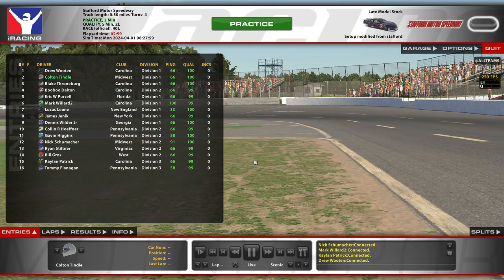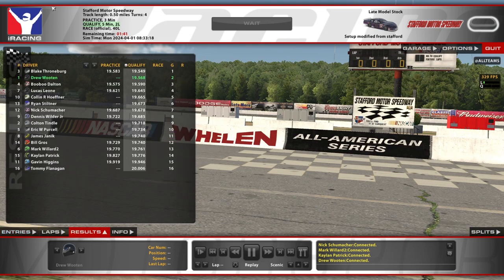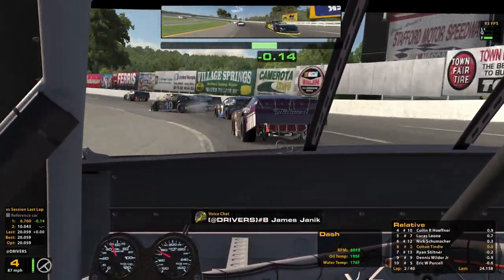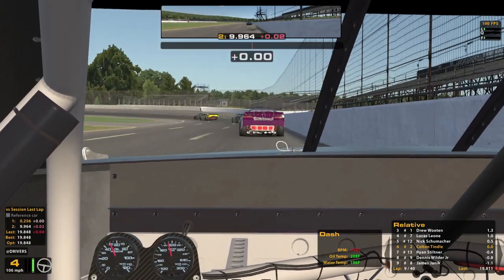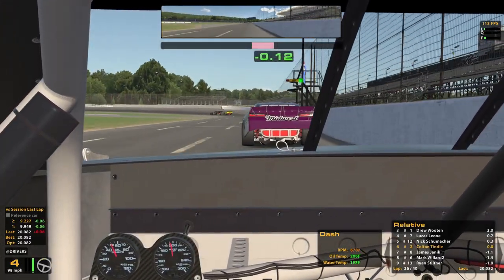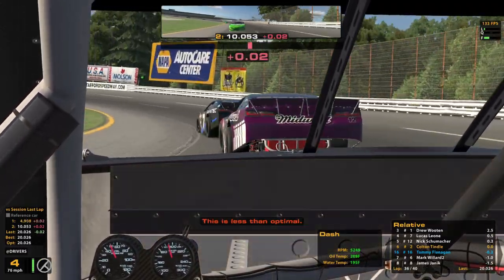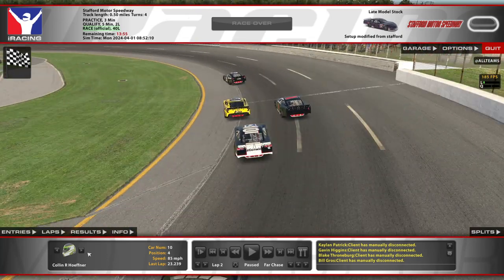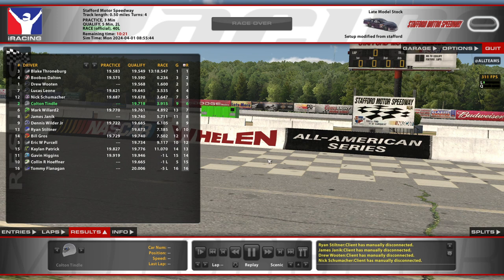Late Model Stock @ Stafford - Using the Apron for Speed - iRacing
Because sometimes the shortest way around is simply the fastest.

Chapters:
0:00 Qualifying
6:53 Race Start
19:58 White Flag
21:24 Incidents
24:09 Race Results